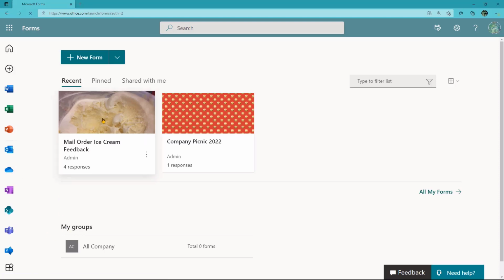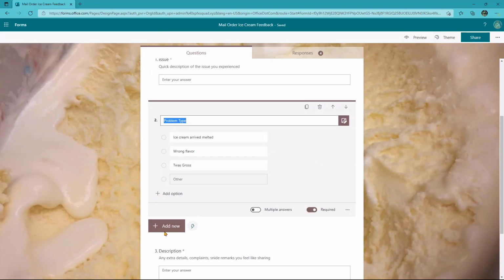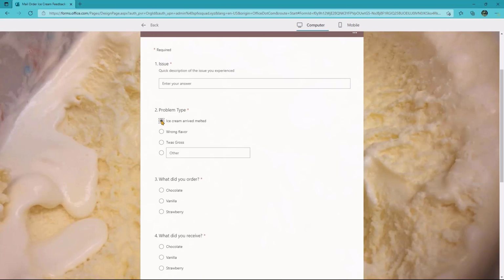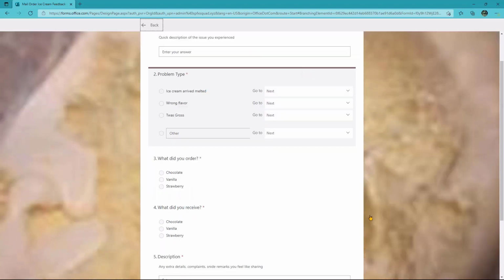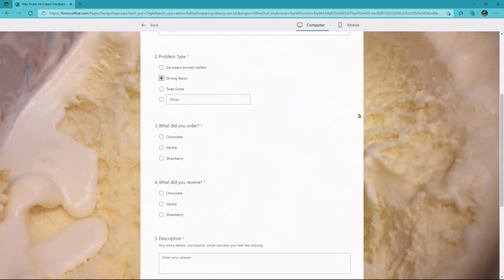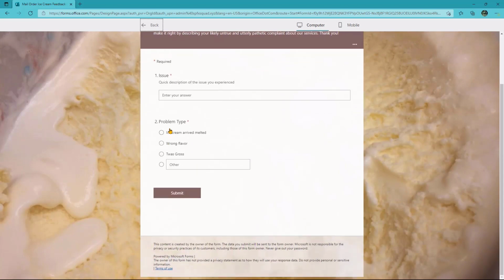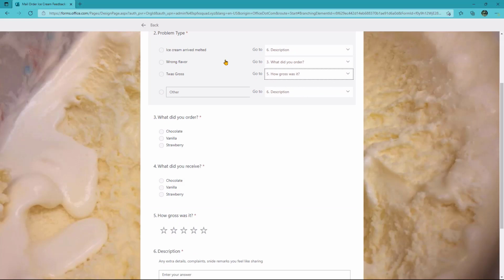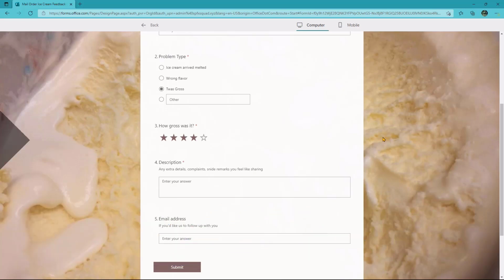Getting started with Branching in Microsoft Forms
In this 5-minute demo, Chris shows how to get started with Microsoft Forms branching. He walks us through how to conditionally display questions based on user input on the form.

📽️ Presenter: Chris Kent (DMI) | @theChrisKent